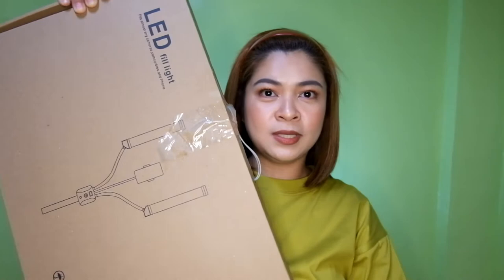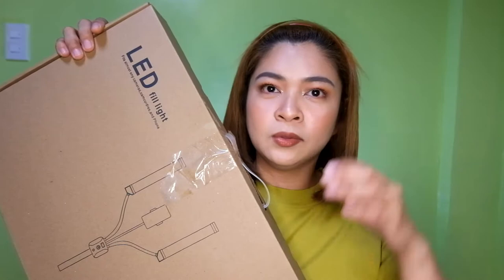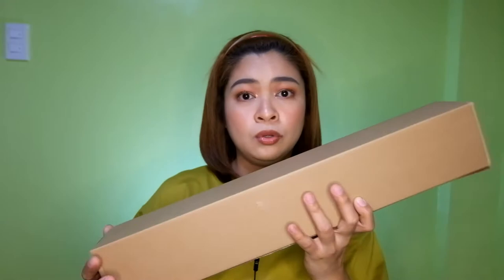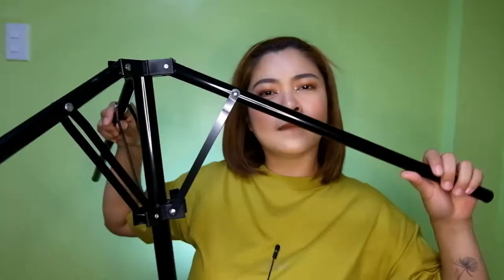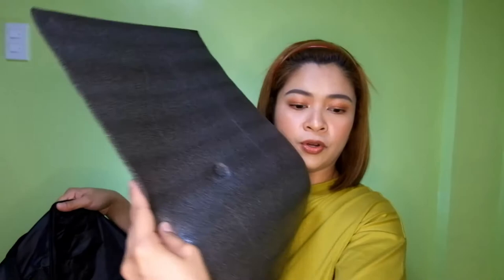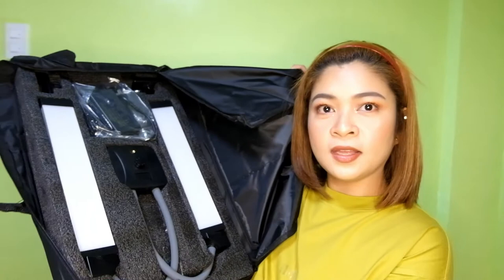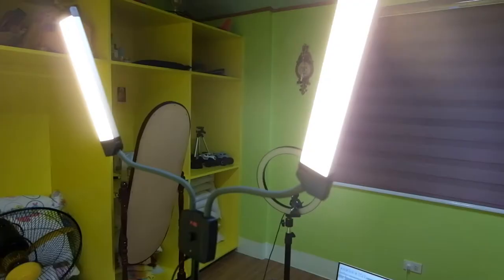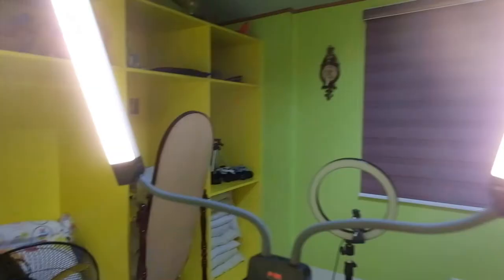UNBOXING MY NEW LIGHTING EQUIPMENT | GLAM LIGHT | MAS MAGANDA BA SA RING LIGHT? | KATHY ABSALUD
Hello friends! This is my first unboxing video. 😁😂 If you have plans on starting your own you tube channel, or you are a makeup artist, lash or brow artist in search for that perfect lighting equipment or you just want your selfies and tiktok videos to have a good lighting, this video is just for you! 😁😍🤗
 PS. Thanks Ms. Jammy Cruz! If not for your video, I won't be able to discover this glam light! 😘🤗
Here's her you tube channel friends, for more merienda time videos! nkakalaway tlga panuorin mga mukbang videos nia I swear!!